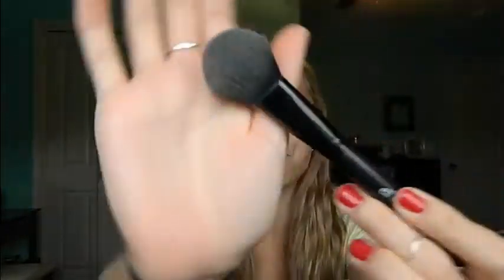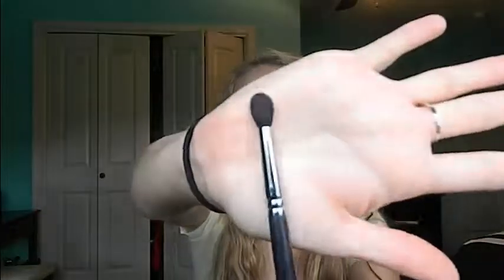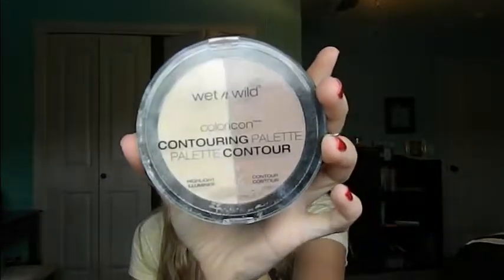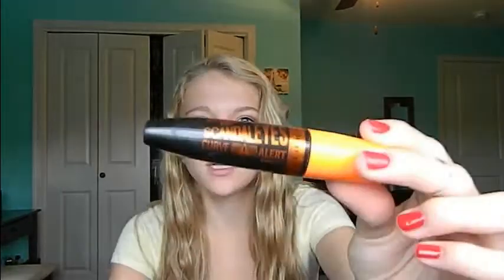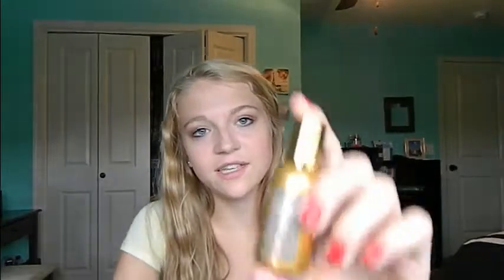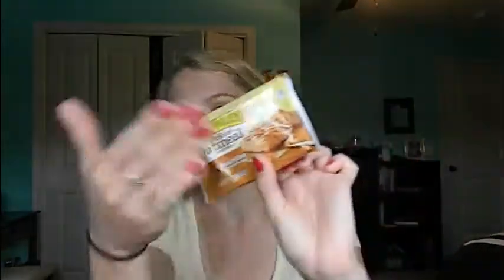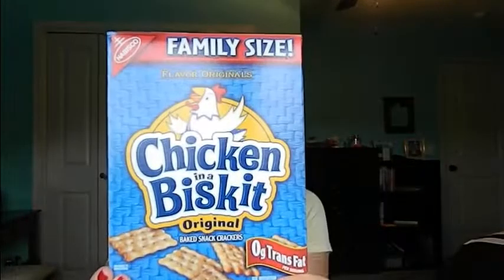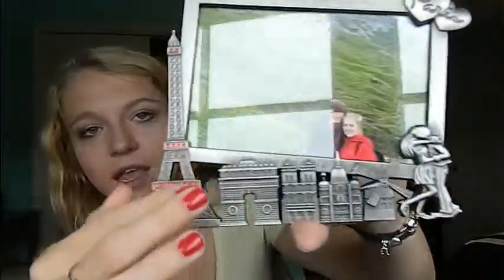August Favorites 2015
I hope you enjoyed seeing some of my favorites this month! Have a great day!